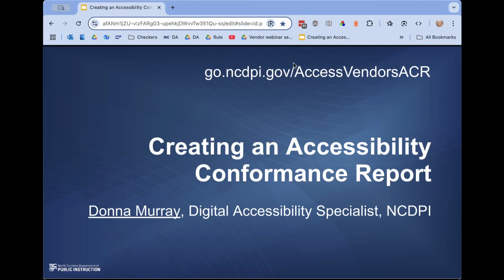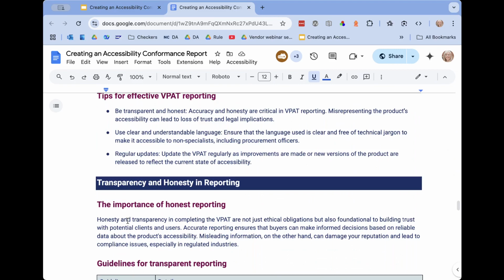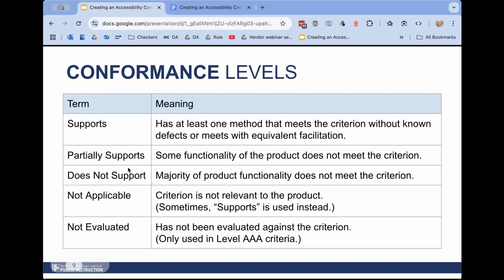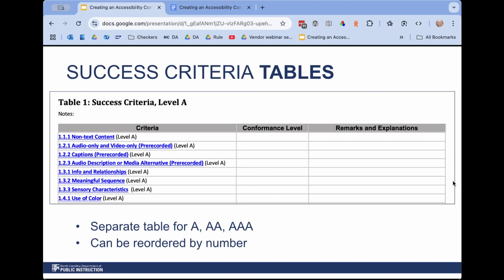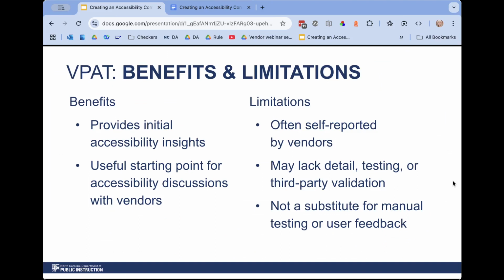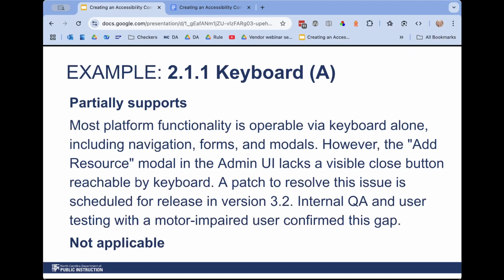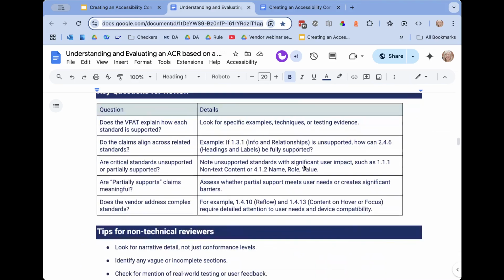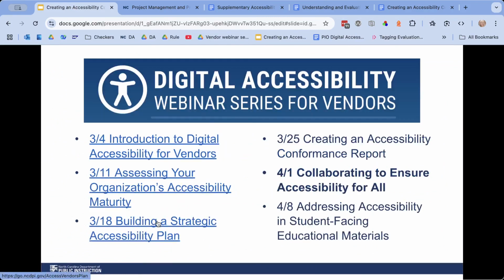For vendors: Creating an Accessibility Conformance Report (Vendor webinar series 3/25/2025)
In this webinar, we’ll discuss what buyers need from accessibility documentation, key red flags to avoid, and how to craft a clear, accurate, and meaningful accessibility conformance report from a Voluntary Product Accessibility Template (VPAT). We’ll explore ways to articulate your accessibility commitment and future roadmap to current and future customers.

This is the fourth webinar in a six-part series designed specifically for vendors who develop digital solutions for K-12/higher education, state government and/or local government entities. The series content provides foundational knowledge and practical guidance on integrating accessibility into product design, development, procurement, and customer support.

Ensuring that your digital products and services are accessible is not only about legal compliance; it is a commitment to providing solutions that are accessible to all users.

Recording from 3/25/2025 webinar
Donna Murray, Digital Accessibility Specialist, NC Department of Public Instruction